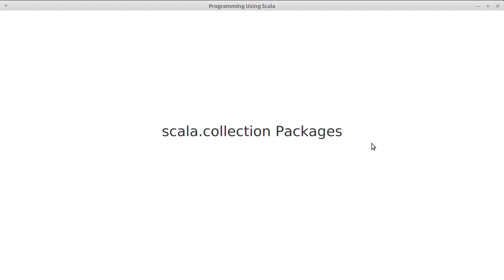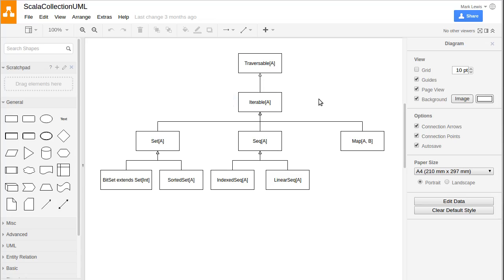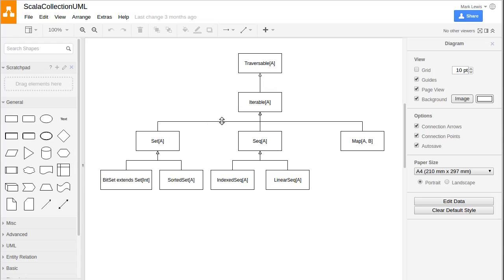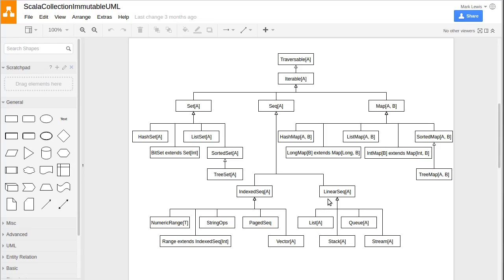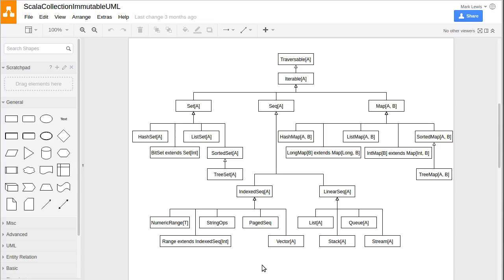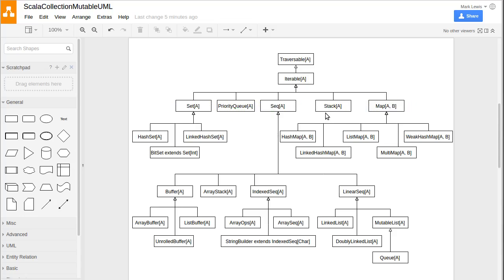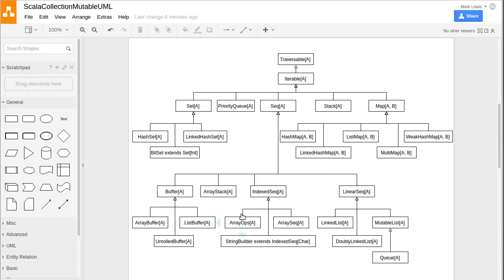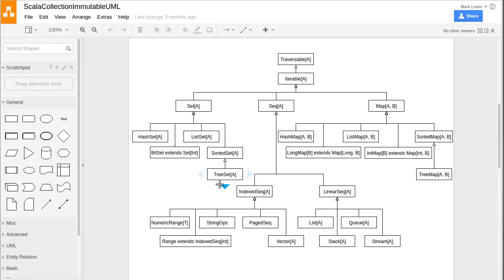scala.collection Packages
This video goes over the general structure of the types in the scala.collection, scala.collection.immutable, and scala.collection.mutable packages.